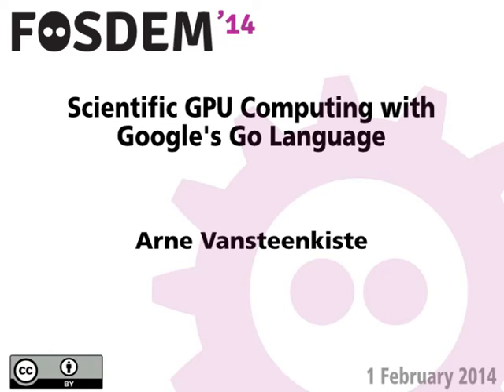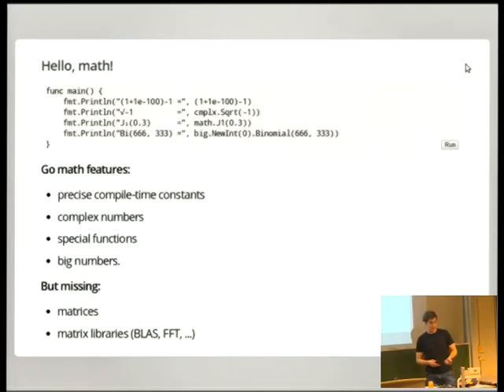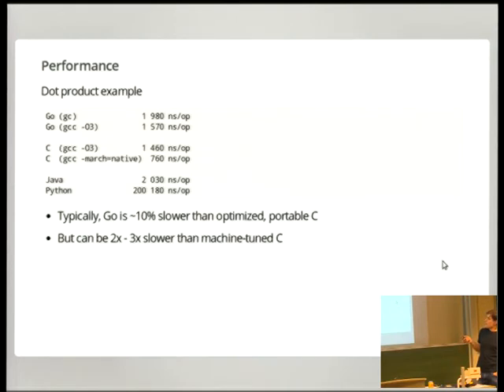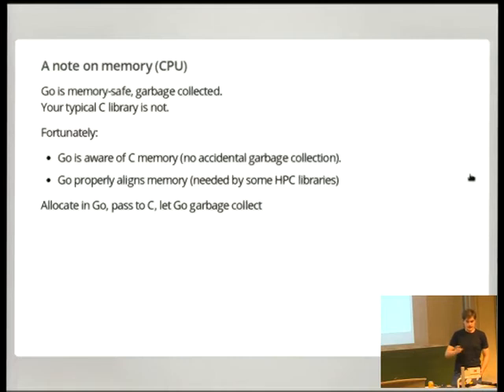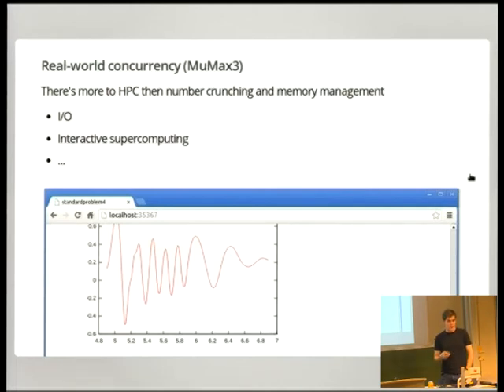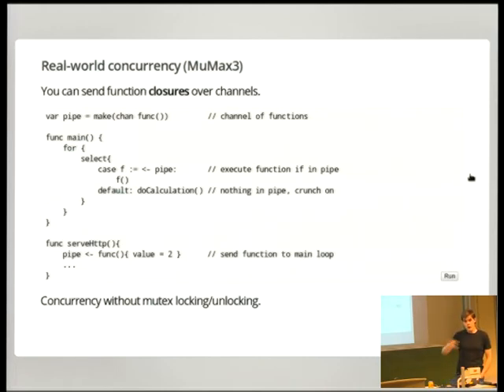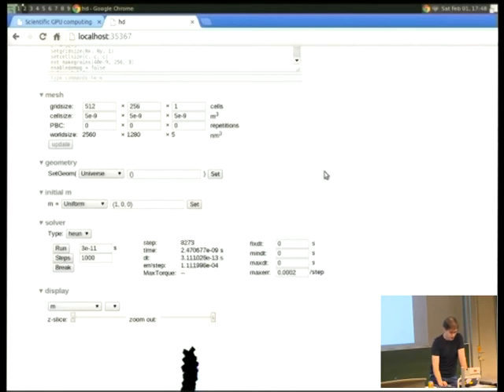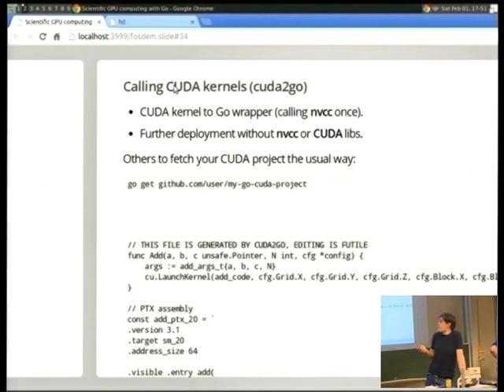[FOSDEM 2014] Scientific GPU Computing with Google's Go Language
Scientific GPU Computing with Google's Go Language
A Novel Approach to Highly Reliable CUDA HPC

Speaker: Arne Vansteenkiste

We show general purpose GPU computing using Google's Go language together with minimal use of Nvidia CUDA. This unusual match can perform very reliable, high-performance scientific computation using surprisingly brief and clear code.

GPU-accelerated scientific computing is gaining popularity because of its high performance. Often, nvidia's CUDA toolkit is used together with C/C++. Although undeniably popular, subtle or hard-to-debug issues commonly pop-up. This is especially problematic in a research context where correctness should be the main priority and where we don't want to spend most of our time with low-level debugging.

In this talk we present our uncommon and quite novel approach of pairing google's Go language on the CPU with minimal CUDA on the GPU. In this way we developed an open-source (GPLv3) GPU-accelerated simulation package using about 5x less code than a version using C++ and python, and running about 100x faster than a state-of-the art CPU implementation. The Go+CUDA combination is highly type-safe and memory safe, concurrent (GPU-CPU parallelism) and relieves the programmer from most of the GPU's typical memory management and synchronization issues.

Outline

*    Brief introduction to Go and CUDA
*    Our Go GPU libraries (BSD-licensed)
*    Nearly overhead-free and type-safe GPU memory management
*    Automated unit testing of GPU code
*    Brief demonstration our open-source software simulating a byte being written by a hard disk head. (shown live in an HTML5 web GUI, provided by an HTTP server embedded in the simulation software)

Intended for researchers using scientific GPU computing. Illustrates how Go can be used in conjunction with CUDA. What to expect/not to expect from Go+CUDA.